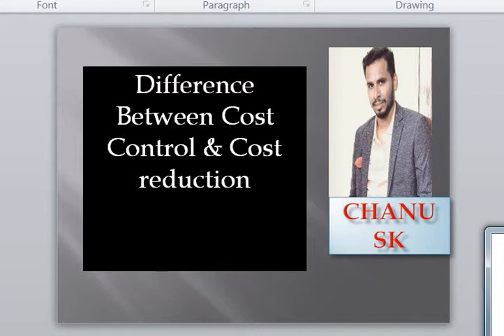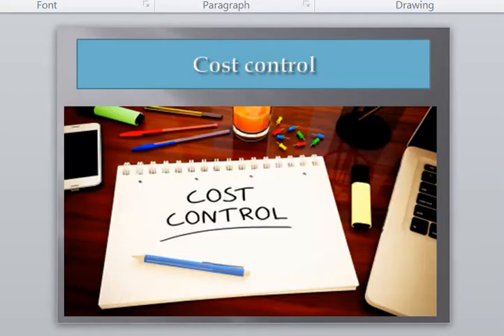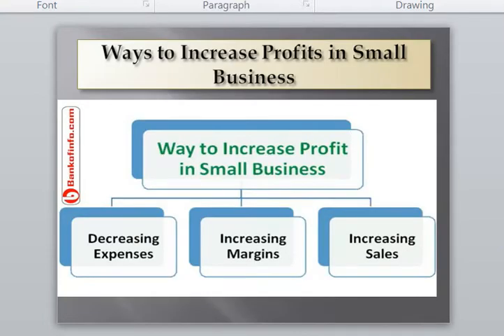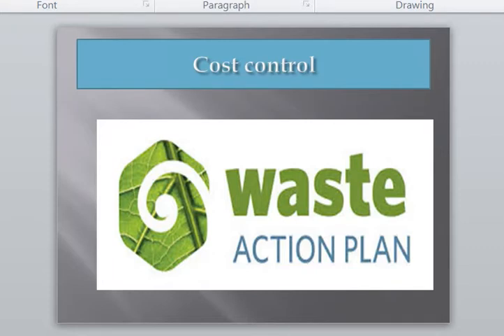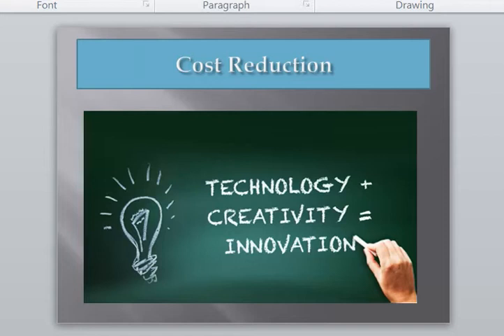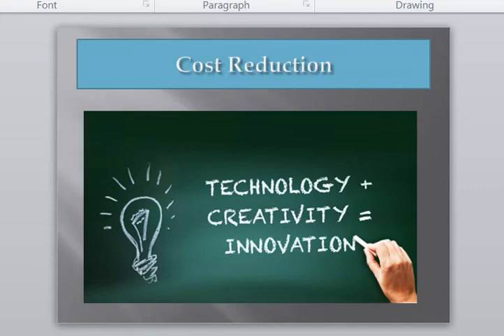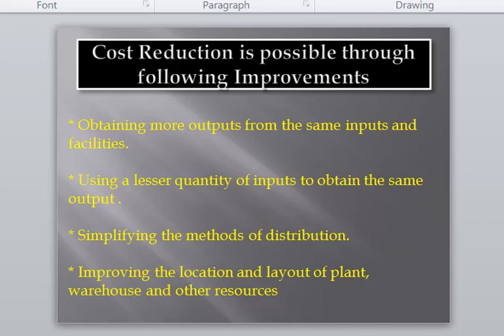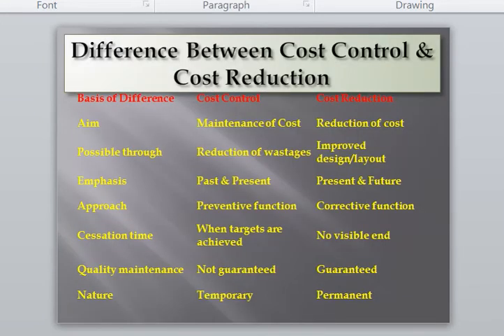Lecture 12: Difference between "Cost Control & Cost Reduction"|CMA CA CS videos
Cost control is the practice of identifying and reducing business expenses to increase profits, and it starts with the budgeting process.
Difference between Cost Accounting, Financial Accounting & Management Accounting